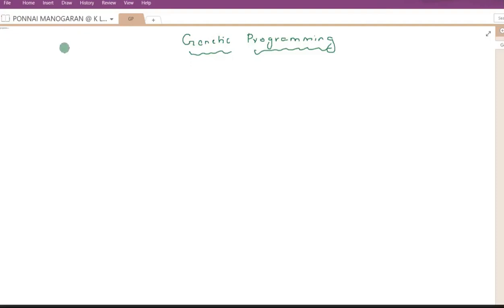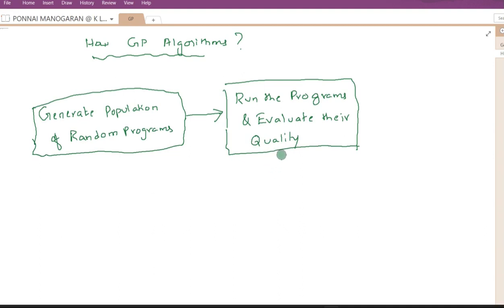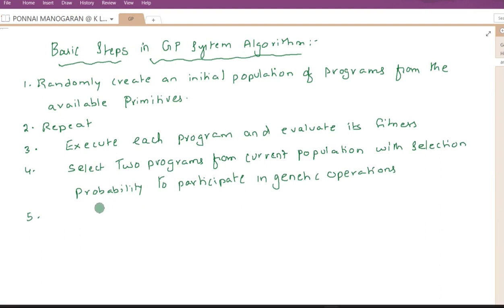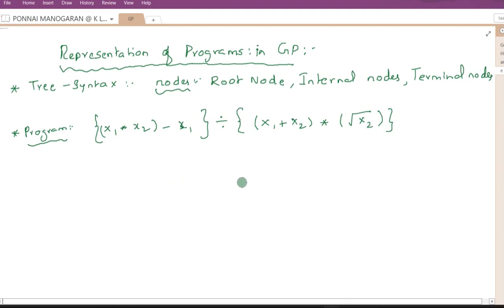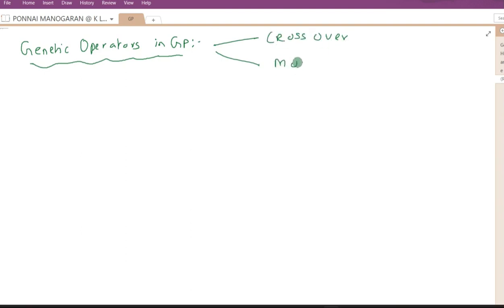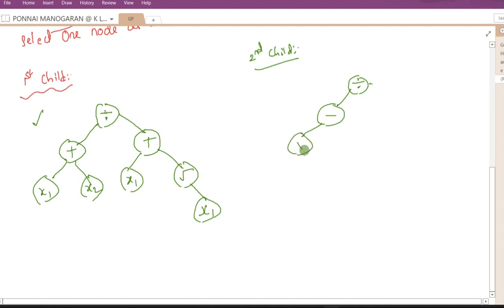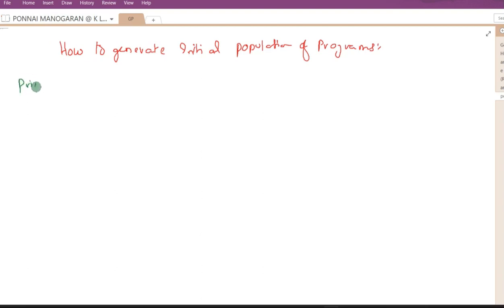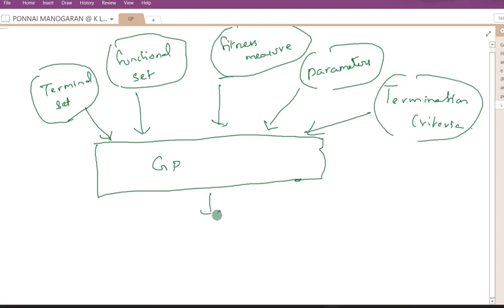Genetic Programming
This Video Discusses about the Genetic Programming and its Genetic Operators